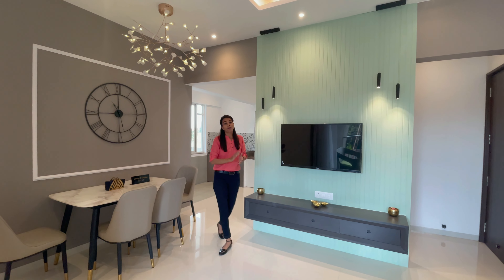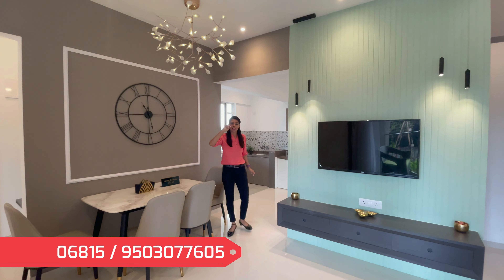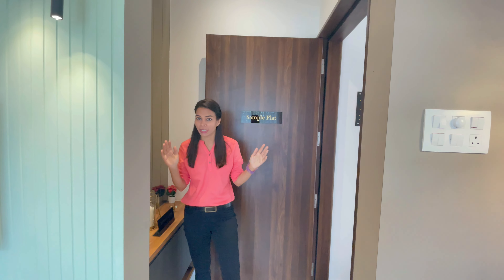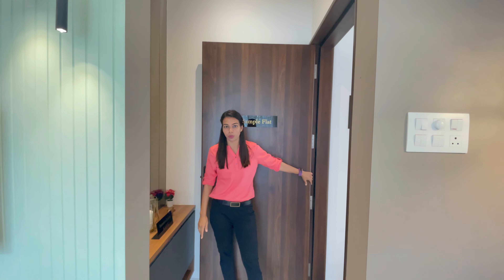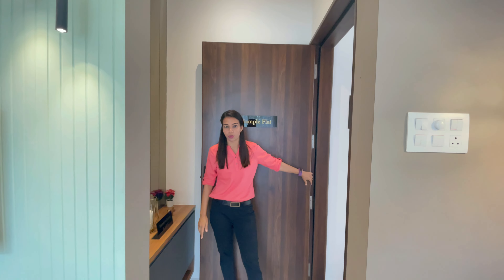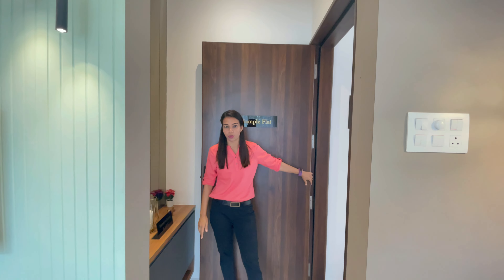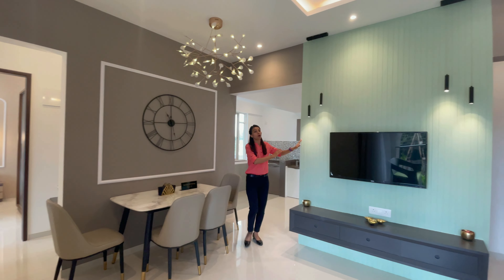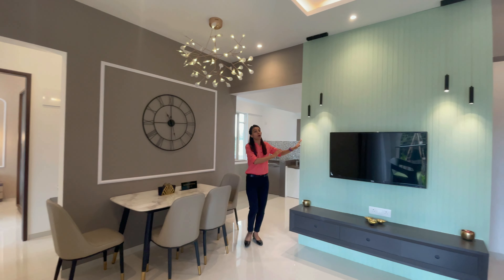Semi furnished 2 Bhk flat II Walkthrough II Sample Flat II Real estate II 9834506815 / 9503077605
2  BHK Flats

Carpet- 721 & 795 Sq.Ft

2 Bhk Starting from - 57 Lakh